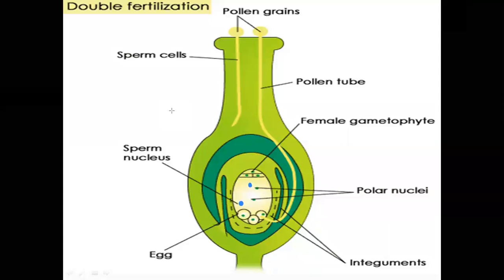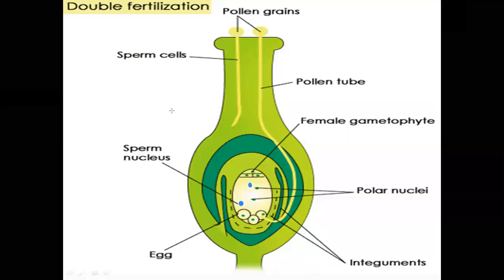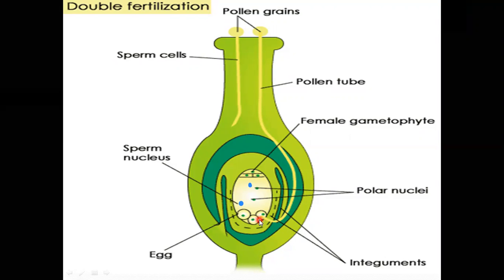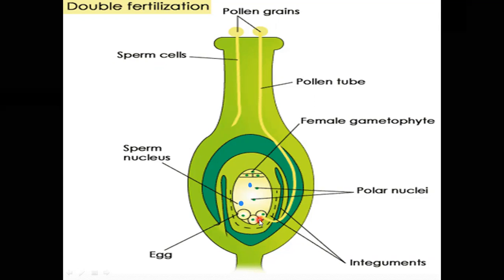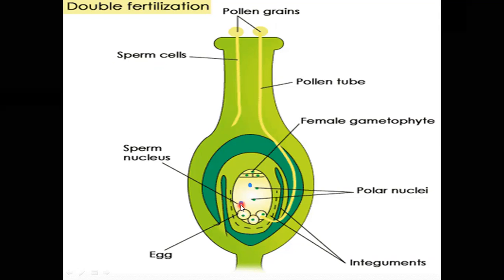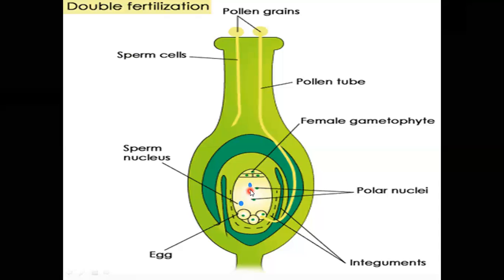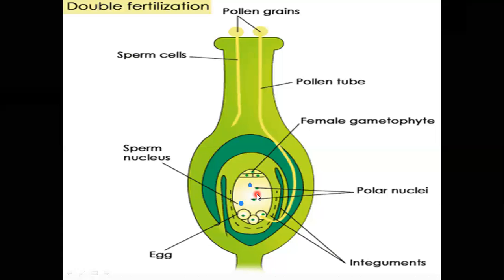zoom 0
DOUBLE FERTILIZATION IN ANGIOSPERMS